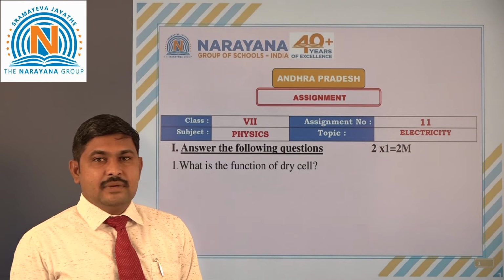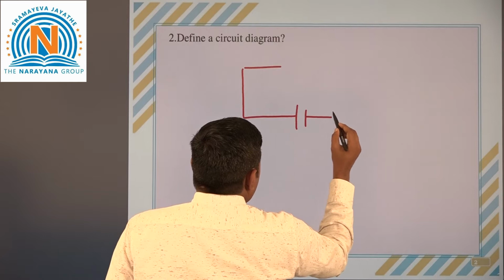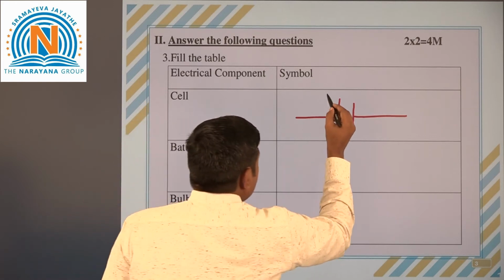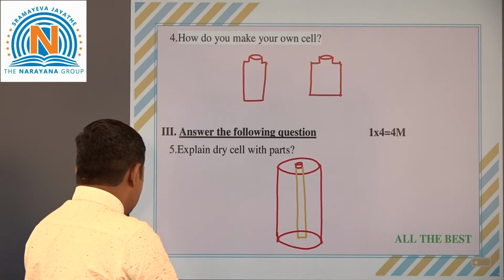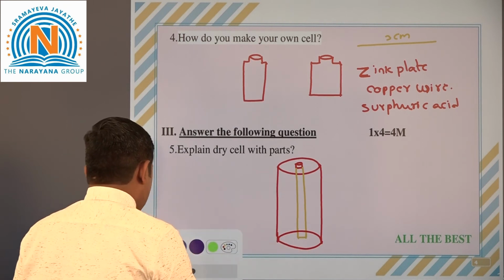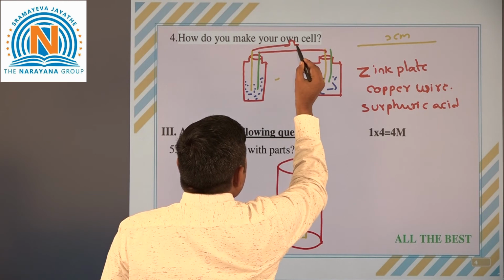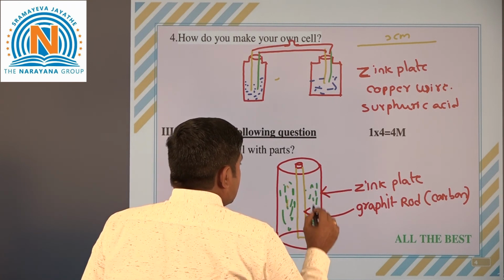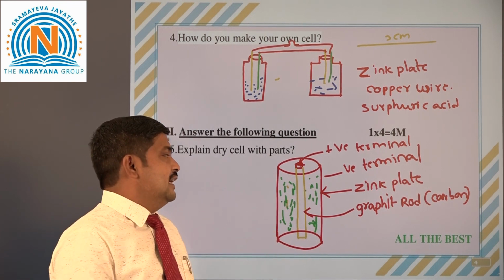AP VII PHY 19 09